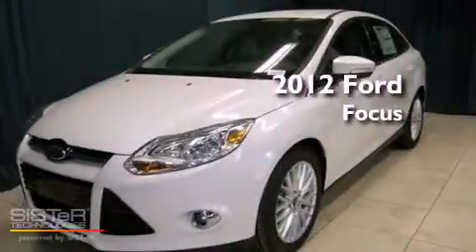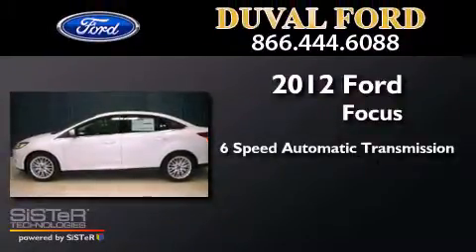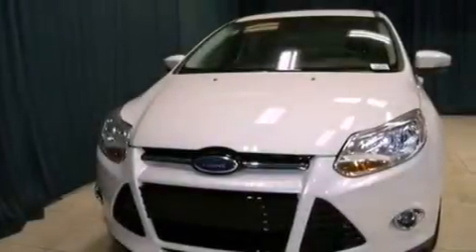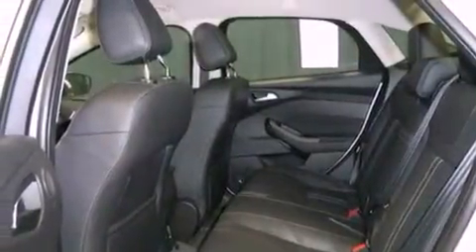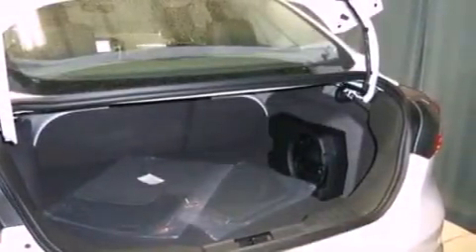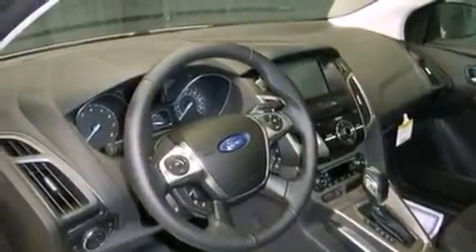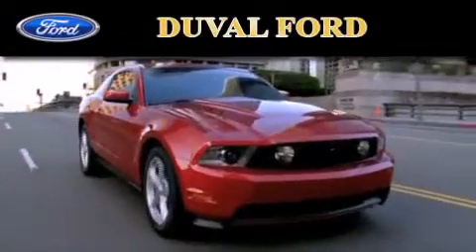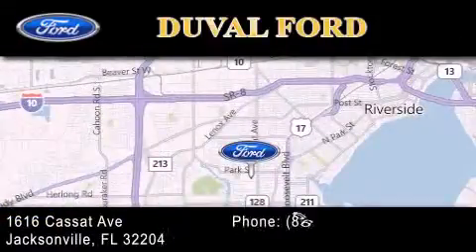2012 Ford Focus ORANGE PARK FL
Year : 2012
 Make : Ford
 Model : Focus
 Engine : 2.0L 4 cyls
 Trans . : Automatic 6-Speed
 Exterior : White Platinum Metallic Tri-Coat

 Interior : Chrcl Blk Lthr
 Stock : CL287892